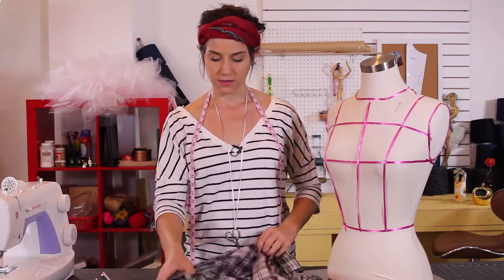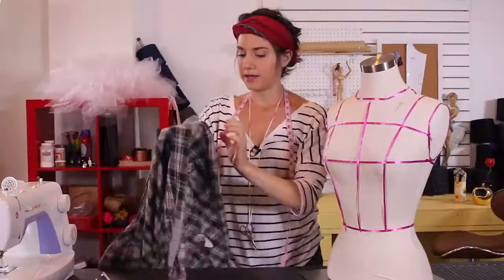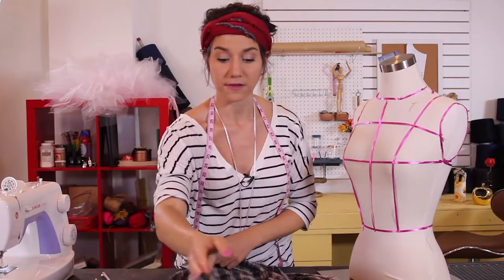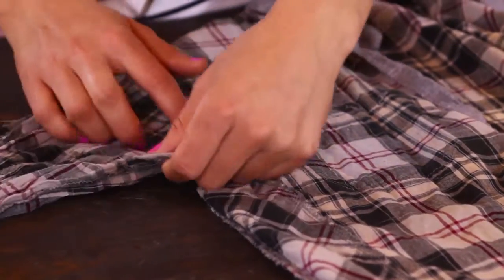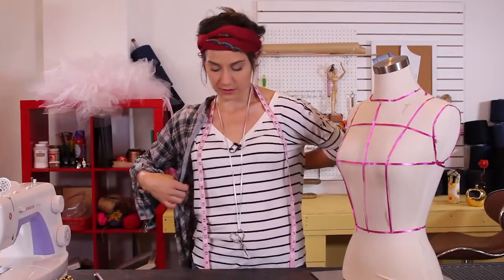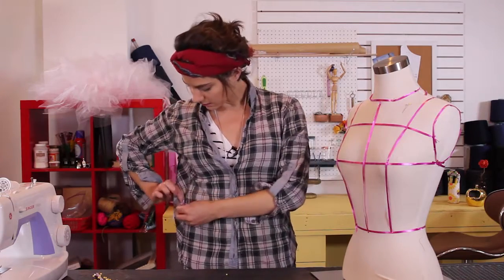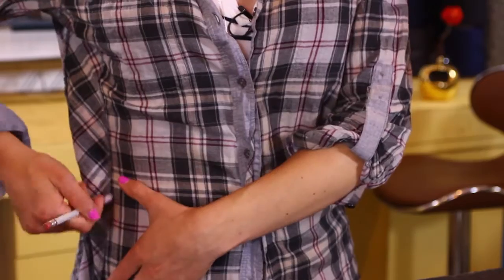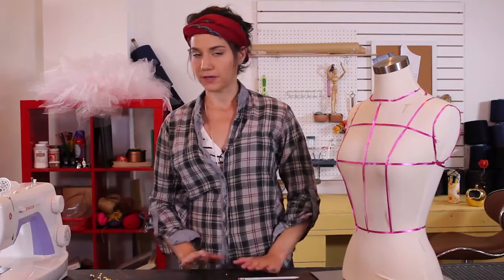Sewing For The Family | How to Tailor Clothes That Are Too Big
What do you do when your clothes are too big? You take them in.